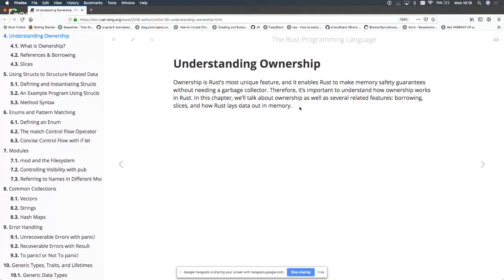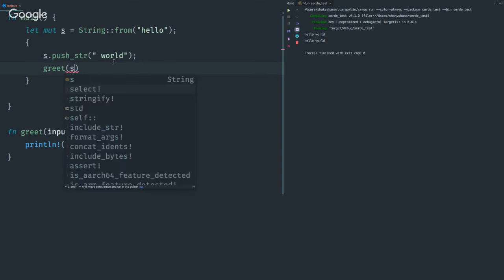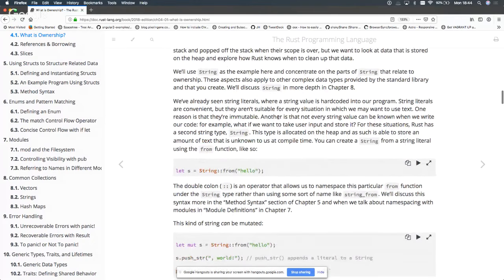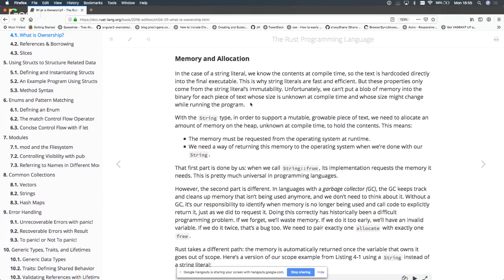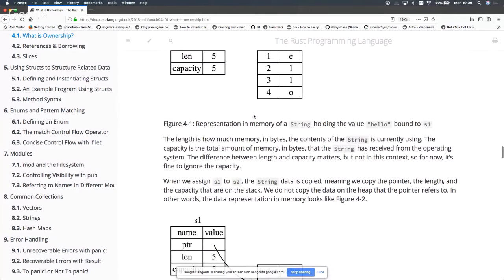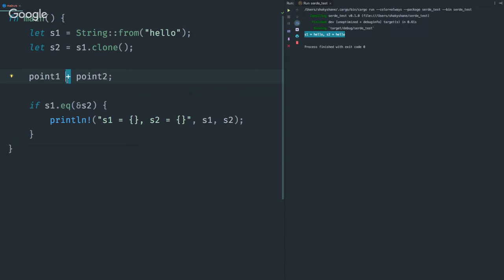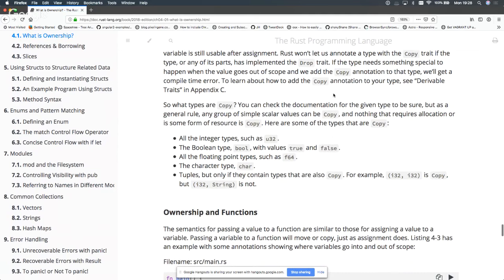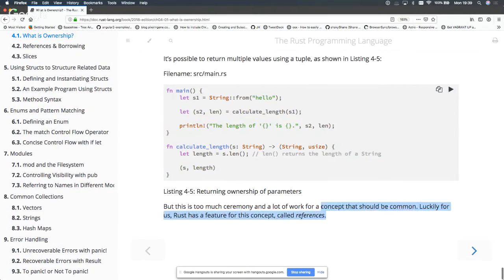Ownership in Rust - Rust reading group